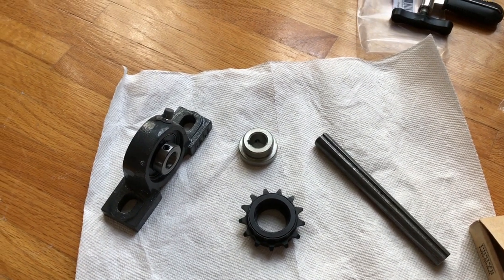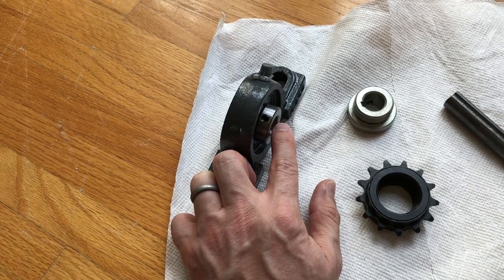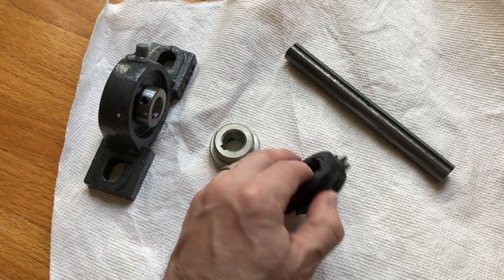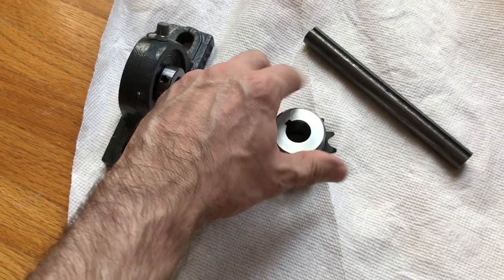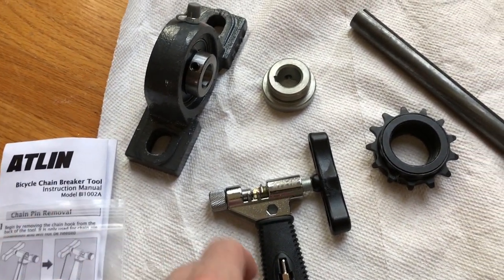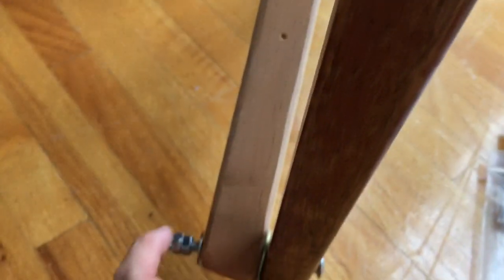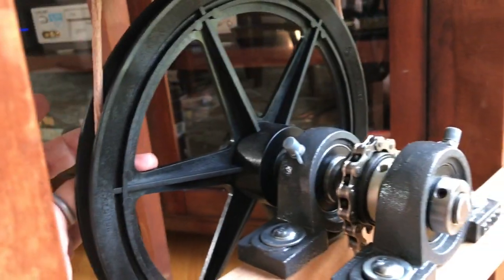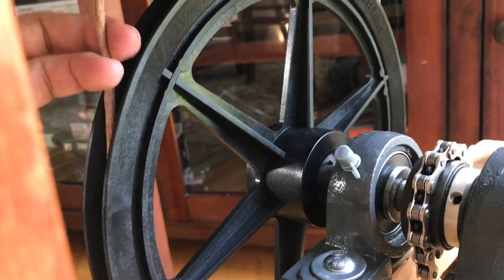Freewheel Treadle Components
More details about the individual parts of the freewheel treadle.